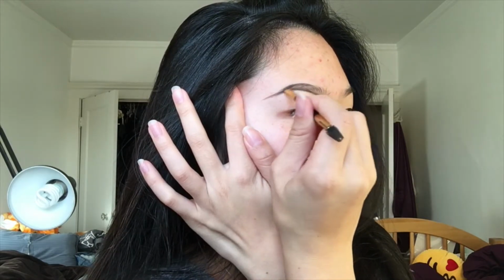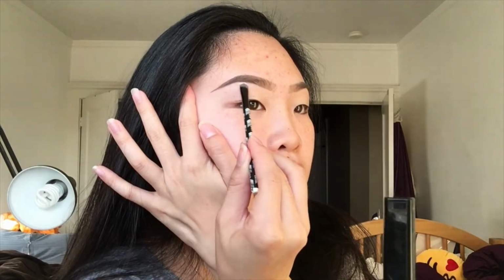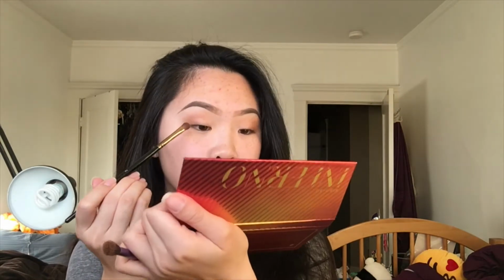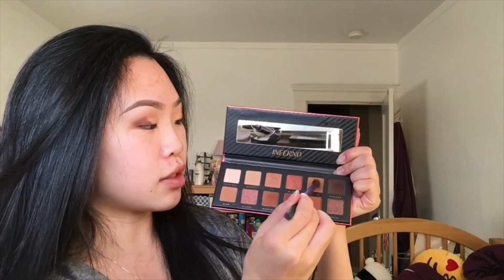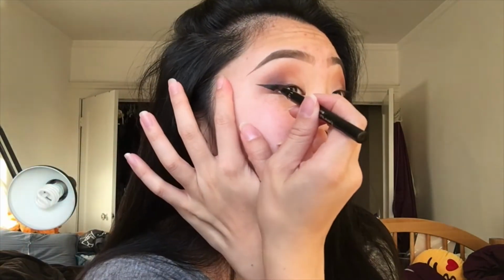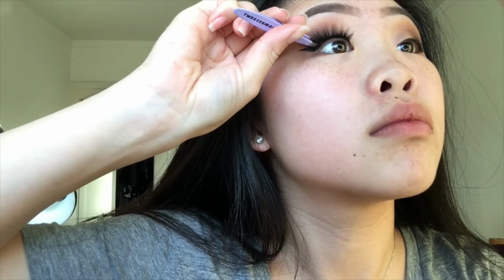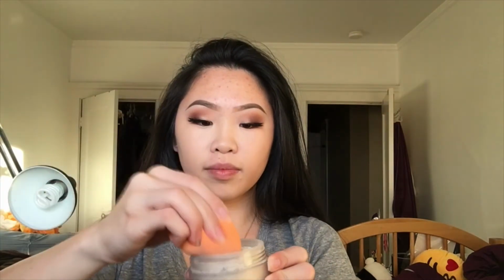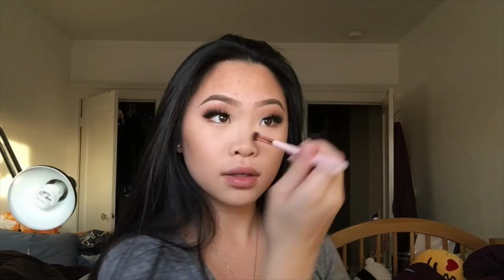FALL MAKEUP TUTORIAL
Hi guys! Since its Thanksgiving Break, I've decided to upload a couple videos! Hope you guys enjoy it!

Products I used:
-Maybelline Fitme concealer (15 Fair)
-Laura Mercier translucent setting powder
-Colourpop pressed eyeshadow (Bel air)
-Bad Habit Inferno Palette
-Morphe 25B palette
-Sephora 24hr waterproof liquid eyeliners
-Urban Decay Optical Illusion primer
-Loreal Pro glow liquid foundation (203 Nude beige)
-Make Up For Ever Ultra HD foundation (R230)
-Maybelline Better Skin Pressed powder (25 Nude beige)
-Benefit Hoola bronzer
-Anastasia Contour kit (Light to Medium)
-Becca Shimmering skin perfecter (Moonstone)
-Tarte Pro glow to go palette